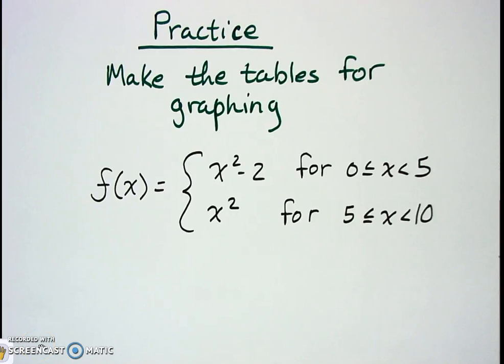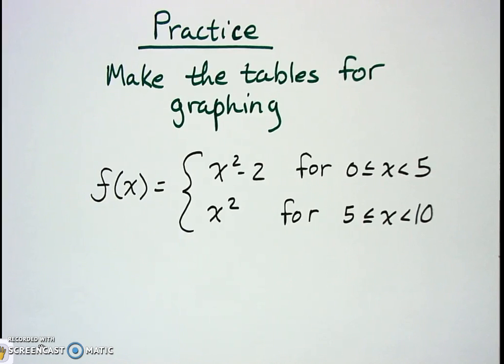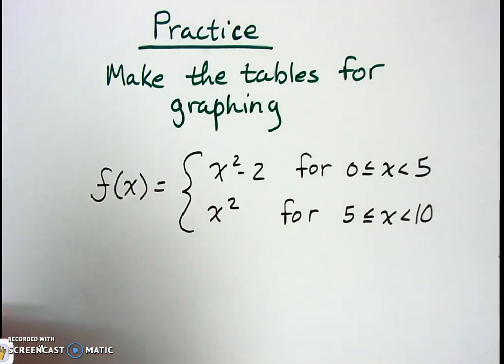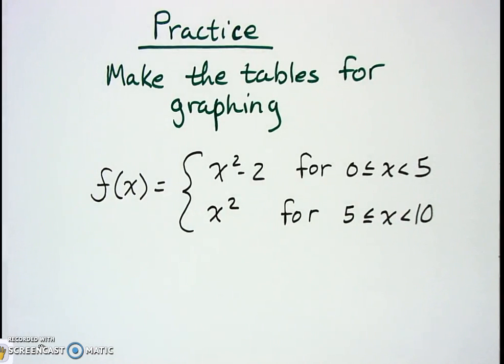Practice 4 Making Tables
your second chance to make tables from piecewise functions